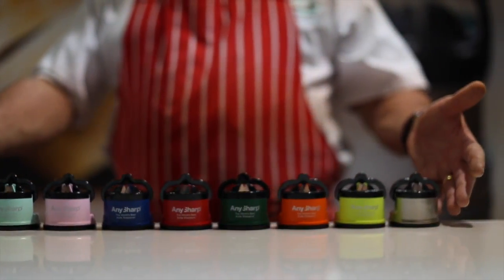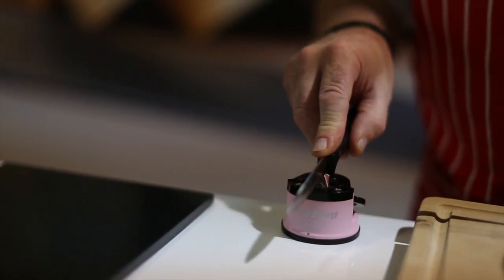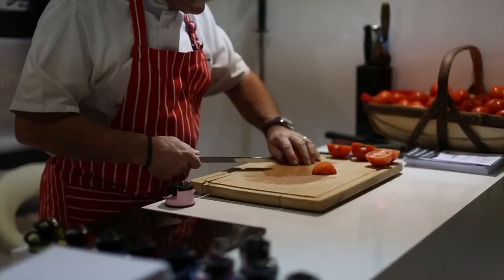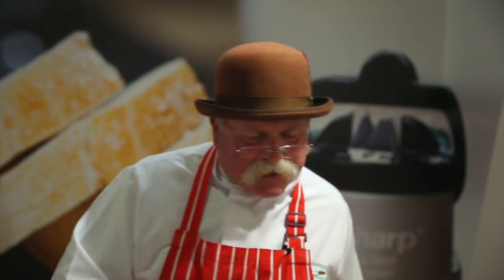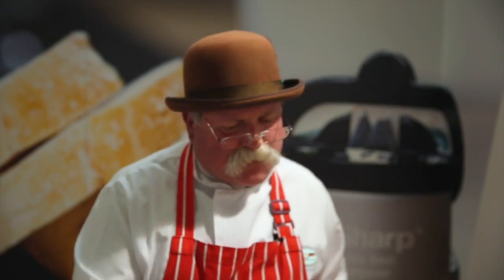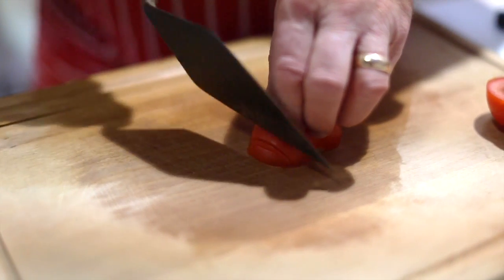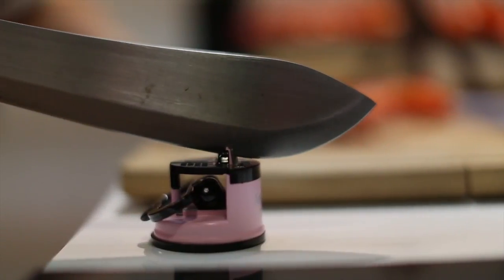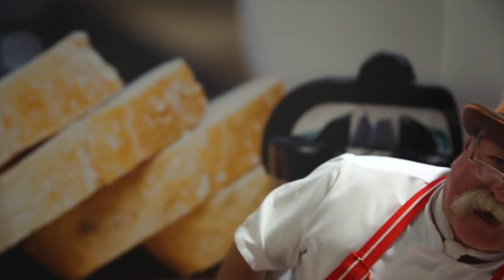Ostrzałka do noży. Jak naostrzyć nóż ostrzałką AnySharp.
Ostrzałka do noży Anysharp® jest polecana przez 99,9% klientów!
Satysfakcja z ostrych noży albo zwrot pieniędzy!

AnySharp® to osełka do noży kuchennych, scyzoryków, tasaków, finek, masarskich, myśliwskich, siekier. Ostrzarkę można stosować do noży gładkich i ząbkowanych (np. nóż do chleba), nierdzewnych i ze stali węglowej oraz tytanowych.

AnySharp® to profesjonalna ostrzałka do noży, która jest używana oraz rekomendowana przez najlepszych Szefów Kuchni, polecana przez: Jamie Oliver, Robert Makłowicz, Ken Hom.

Płytki ostrzące są wykonane z węglika wolframu, twardością porównywalną z diamentem. W przemyśle używa się go m.in. w obróbce metalu i łożyskach.

Kąt ostrzenia to 20 stopni, dla każdej ze stron ostrza. Jest to kąt większości ostrzy.

Czy nóż należy dociskać nóż?
Zazwyczaj wystarczy delikatny nacisk na nóż podczas posunięć po płytkach. Czasami, gdy nóż jest bardzo tępy, możesz spróbować odrobinę większego nacisku.

AnySharp to ostrzałka idealna dla noży masarskich i rzeźnickich. Modele polecane dla Profesjonalistów, to AnySharp® PRO z metalowym korpusem.

Czy to ostrzałka do noży japońskich?
Jeśli Twój nóż ma zakres kątów ostrza między 15-18 stopni, zapytaj producenta noża.

Nasze płytki ostrzące są dużo twardsze niż noże utwardzane, tytanowe lub ze stali węglowej dlatego AnySharp® naostrzy je z łatwością

Ostrzałkę można przyssać na powierzchniach gładkich, czystych i odtłuszczonych powierzchniach np. blacie, szkle itd

Dla najbardziej intensywnych użytkowników, mamy w ofercie zestaw wymienny płytek ostrzących.

Ostrzałka / osełka / ostrzarka AnySharp sprawi, że ostrzenie noży będzie sprawiało Wam satysfakcję.

00:00 - 0. Start
0:17 - 1. Nóż z gładkim ostrzem
0:46 - 2. Nóż profesjonalny typu Sabatier
1:09 - 3. Nóż ząbkowany do chleba
1:39 - 4. Nóż ze stali węglowej
2:04 - 5. Szpachelka / kielnia
2:34 - 6. Maczeta i siekiera